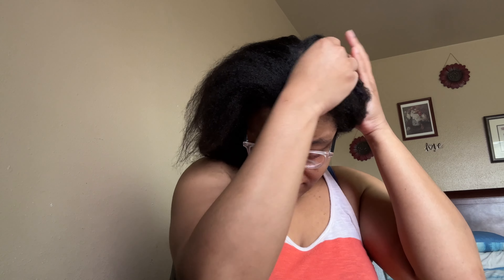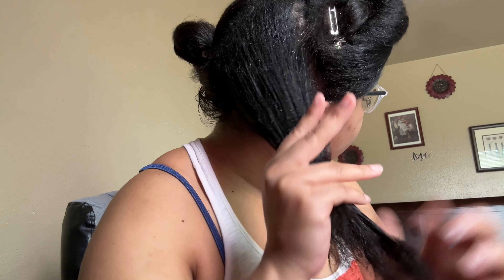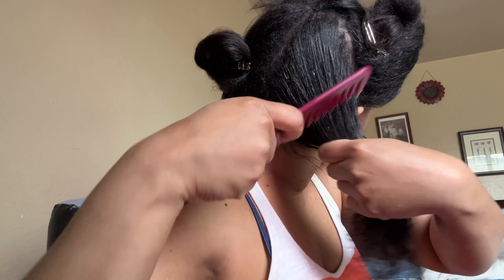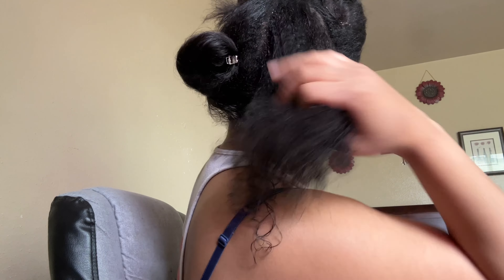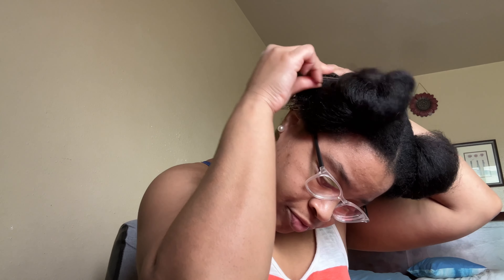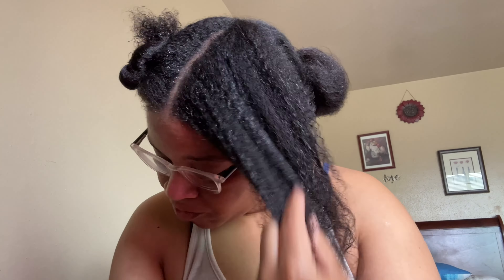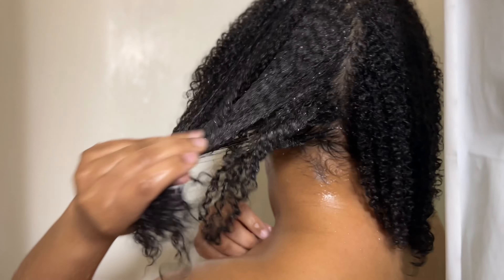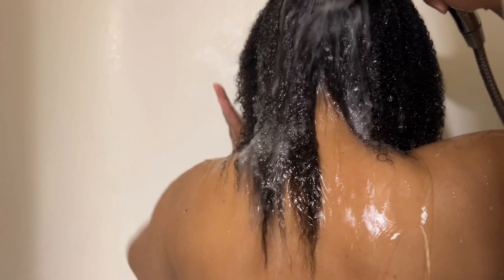Did my Straight Hair Revert back to Curly?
My hair was straightened for 13 days total. The weather was not forgiving at all. This time around I dealt with dry itchy scalp when I straightened my hair, so that definitely was not pleasant. It will be a while before I straighten my hair again.